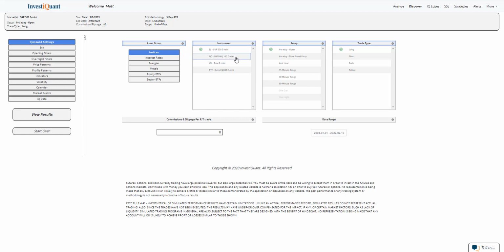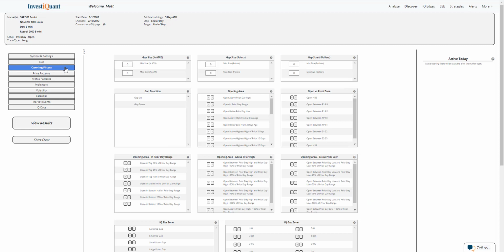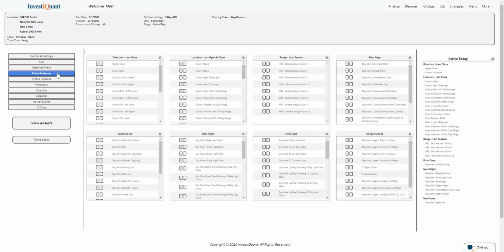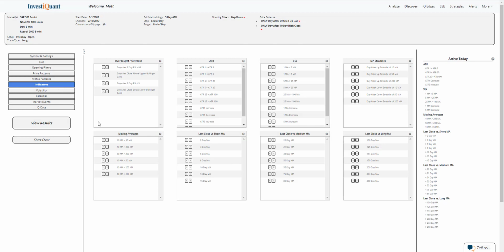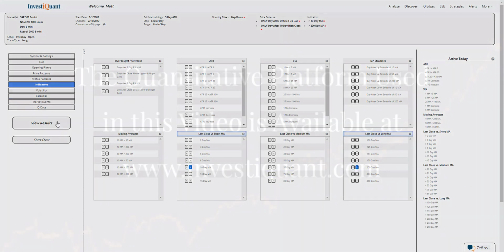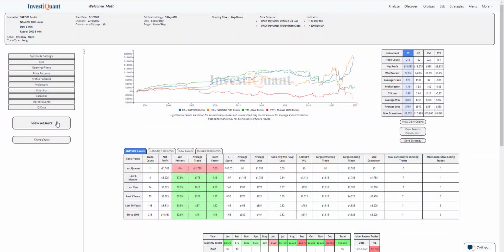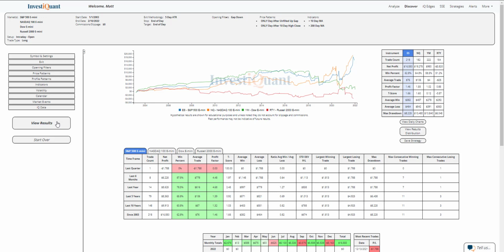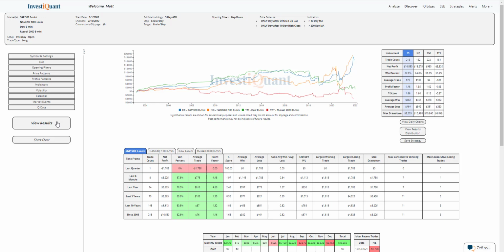The markets had a gap and go to the upside yesterday, here is what has followed that pattern.